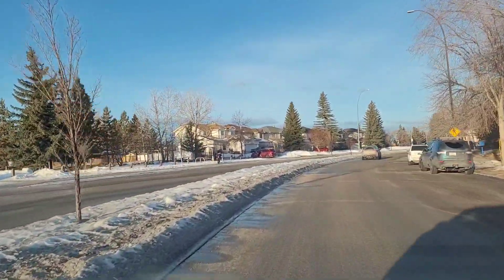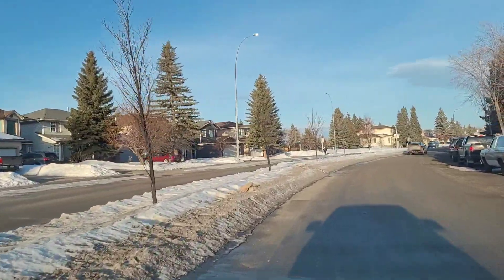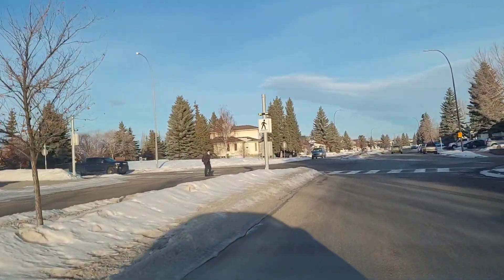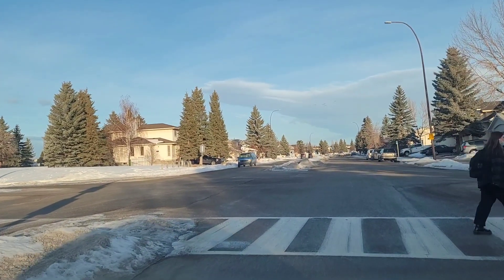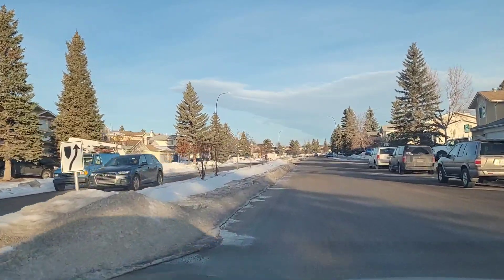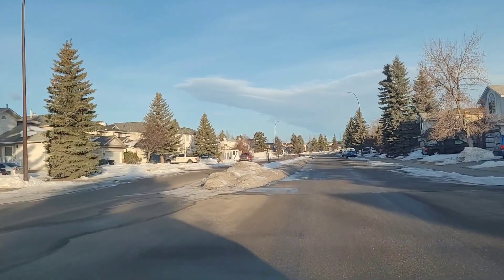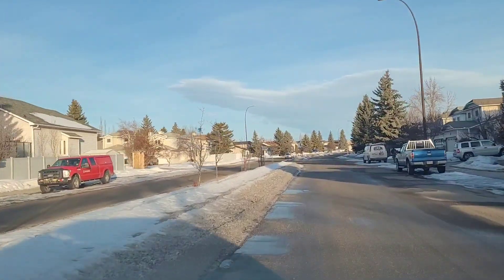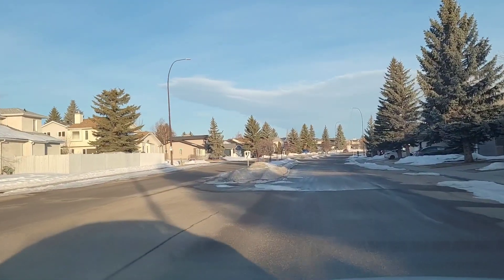VLOG#7: Riverbend Southeast Calgary City, Alberta - Featured Community